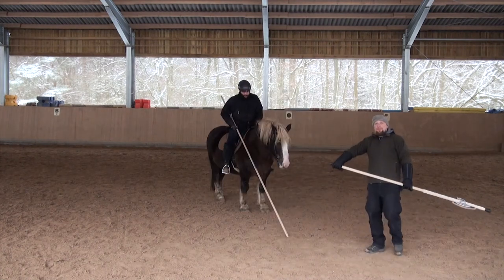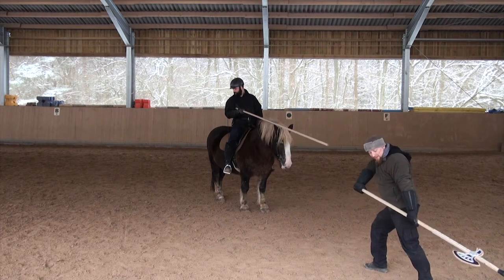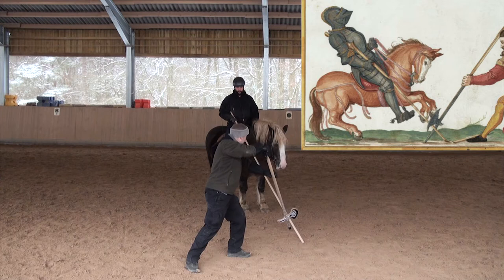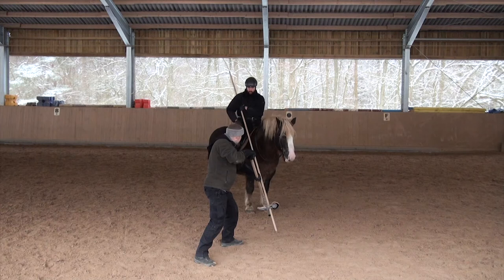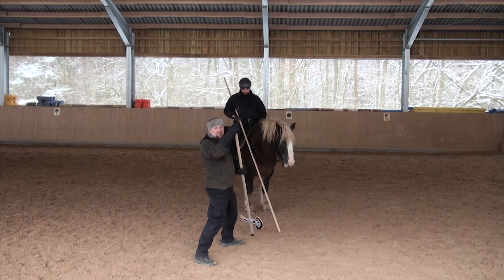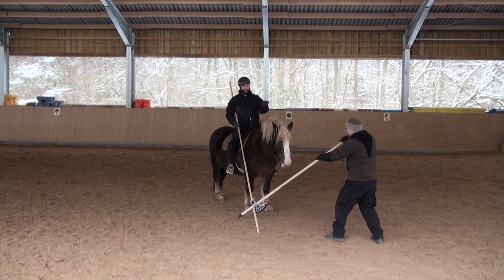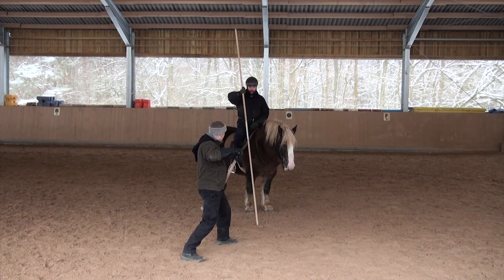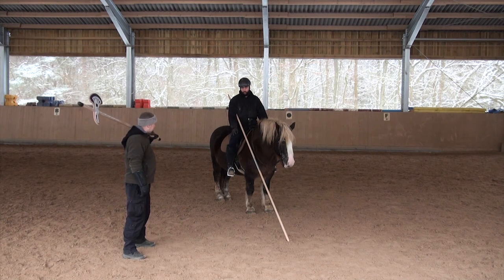Paulus Hector Mair - Mounted Fencing #6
This is an interpretation of mounted fencing play #6 from Paulus Hector Mair's enormous compendium of martial arts teachings "Opus Amplissimum de Arte Athletica" (MSS Dresd.C.93/C.94).
⭣⭣⭣ More information available below ⭣⭣⭣

Dresden I Transcription (1540s) by Pierre-Henry Bas
Fencer: Fabian, Felix & Christian